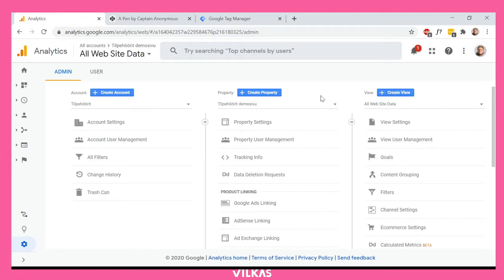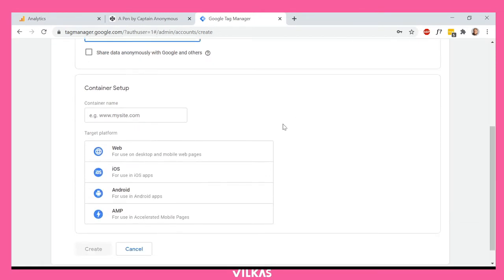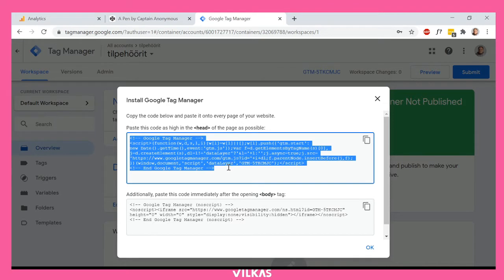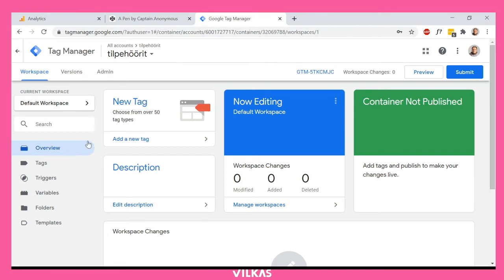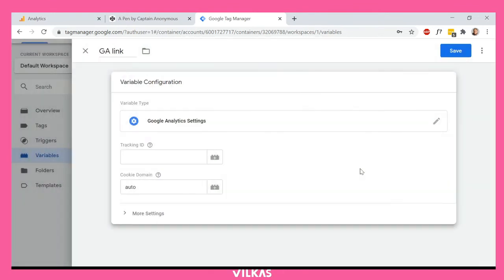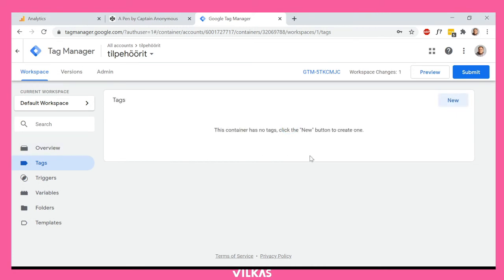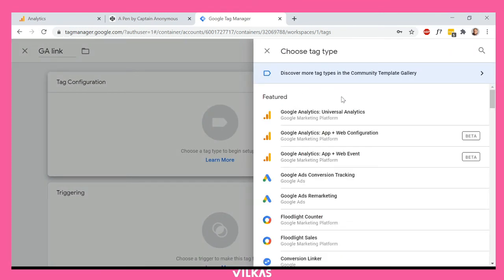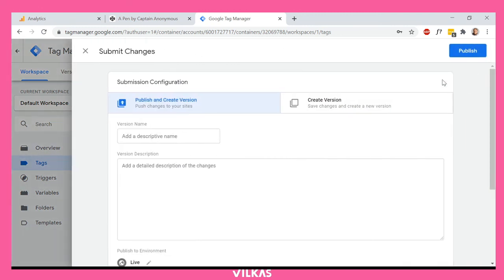Vilkas instructions: Installing Google Analytics to your webshop (the manual method)